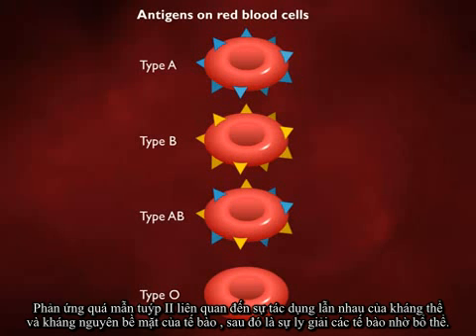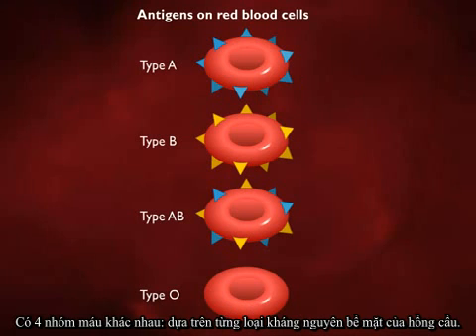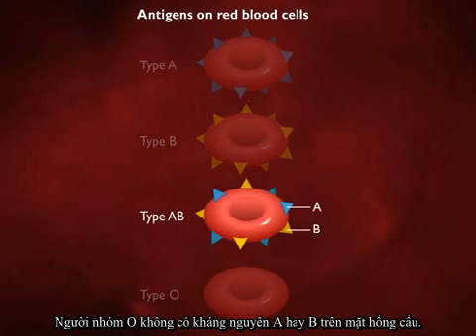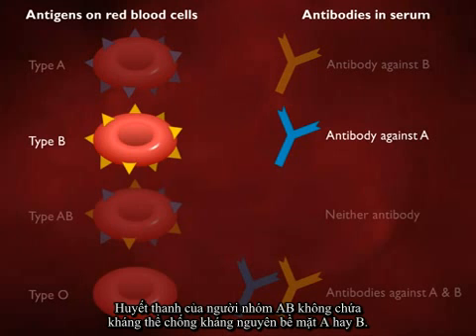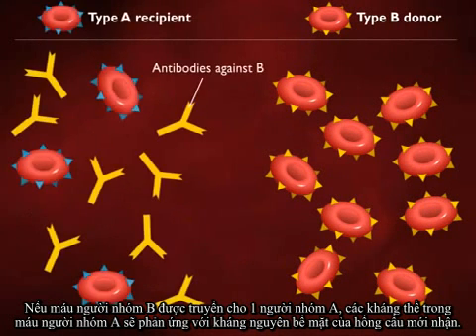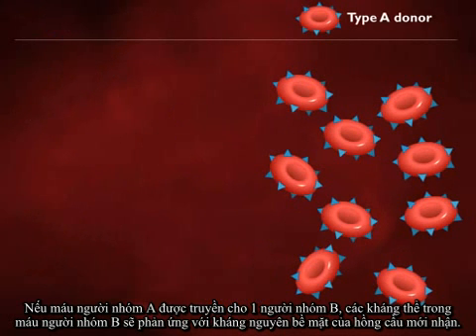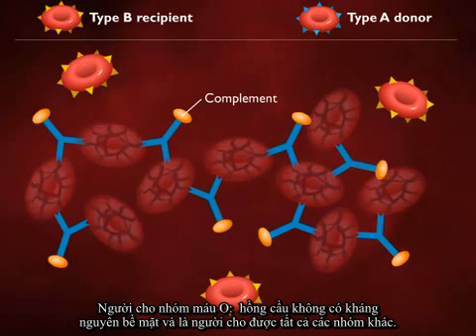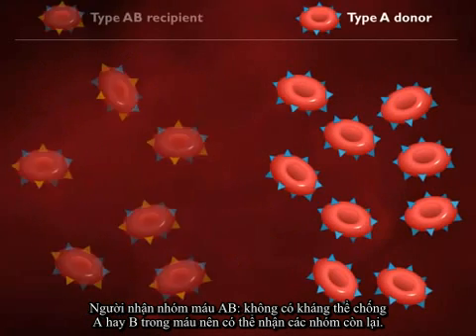[Miễn dịch] Phản ứng quá mẫn tuýp 2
Dịch bởi: CLB Vì Sức Khỏe Cộng Đồng -- Trường Đại Học Y Hà Nội.
Chúng tôi không sở hữu video này. Tất cả các quyền thuộc về chủ sở hữu của nó. Clip này có bản quyền.

Translated by: Public Health Club -- Hanoi Medical University.
Please click Like if this video is useful for you.